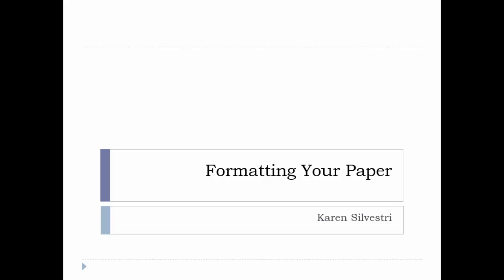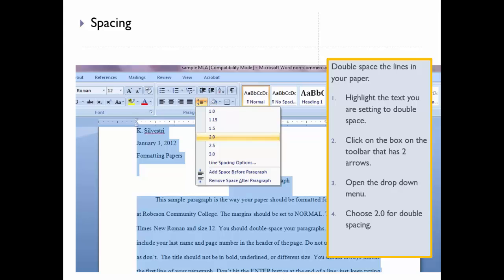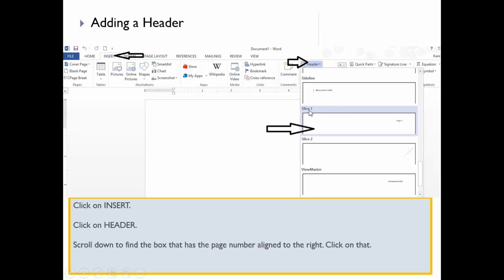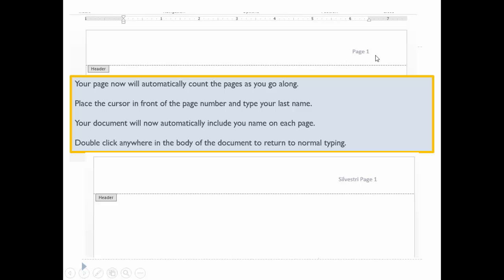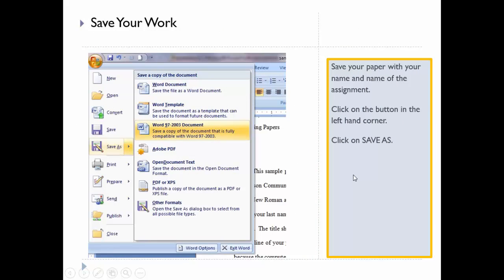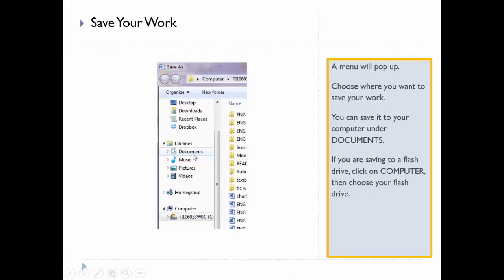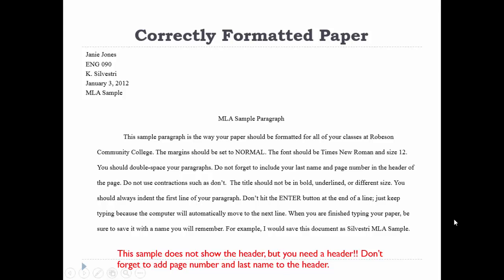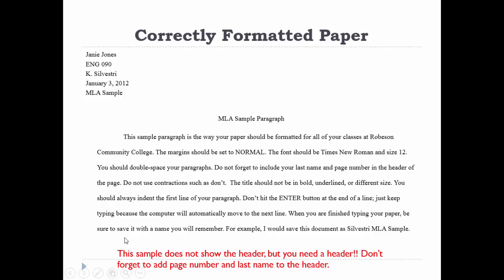Formatting Your Paper in MLA in MS Word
This video walks you through step-by-step on how to correctly format a paper in MLA.